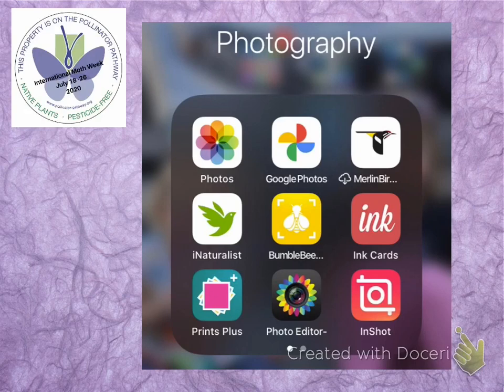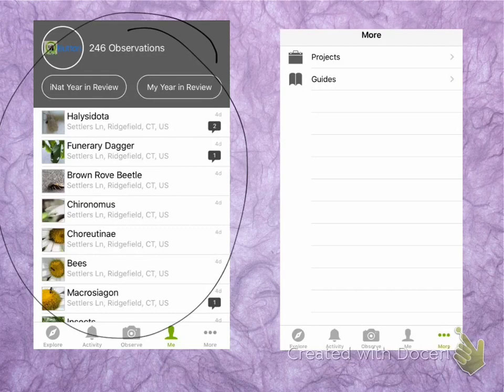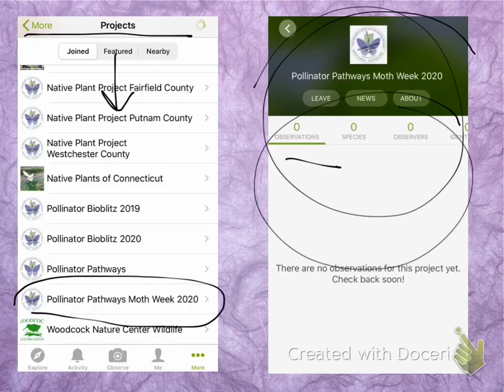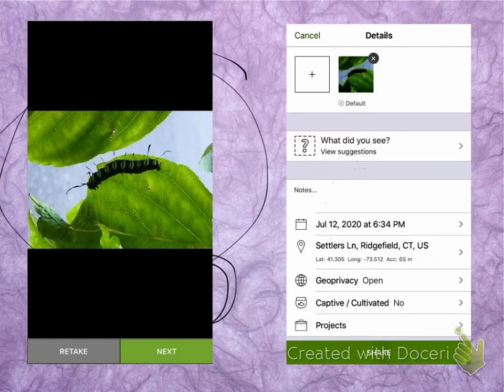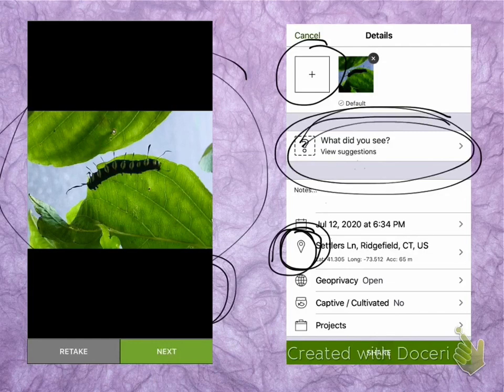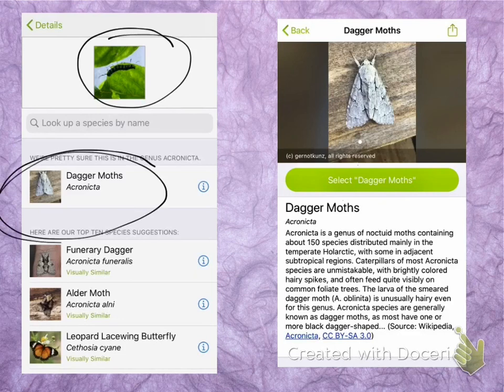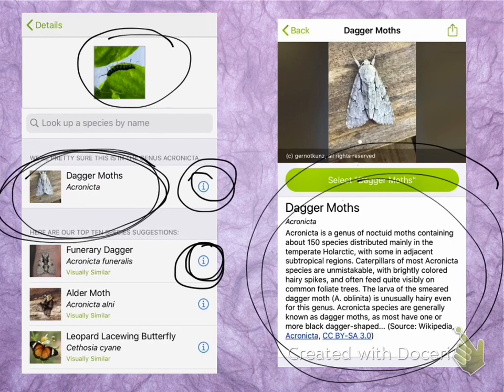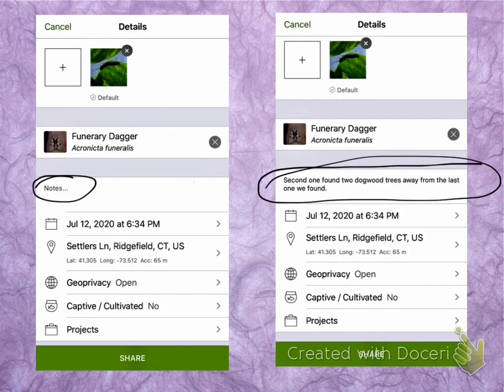Pollinator Pathways Moth Bioblitz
Pollinator Pathways is celebrating International Moth Week - July 18 - 26, 2020 with a Bioblitz. Help us find and identify moths in your community. Logging all stages of life is useful. Remember egg, caterpillar, and pupa are worth a picture too. Moths are both diurnal and nocturnal, so any time is a good time to log moths. Happy moth week everyone!